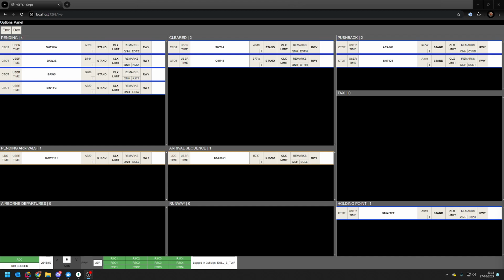vEFPS Previews 3 - Refactoring, Strip Re-ordering and QSY!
We've sort of completed our Big Refactor 2024, which leaves us in a much stronger position for future development. Alongside that, we continue to deliver new features!